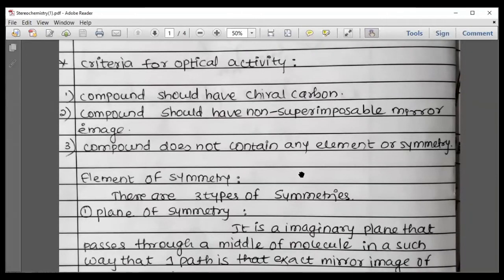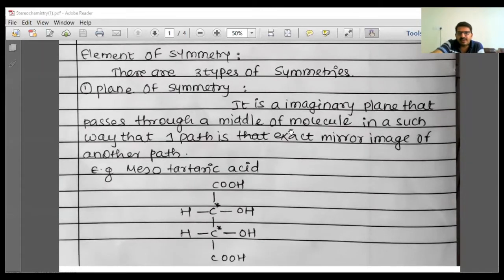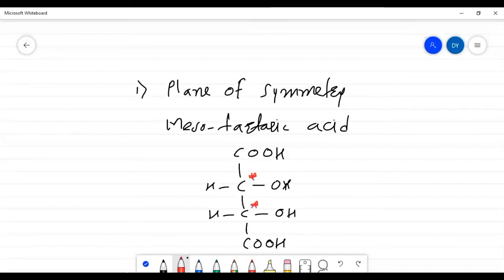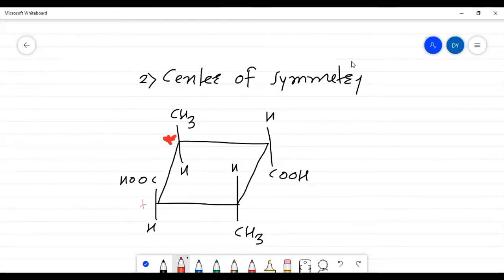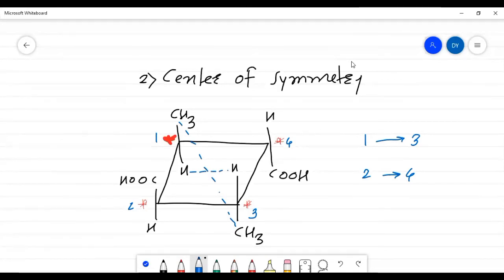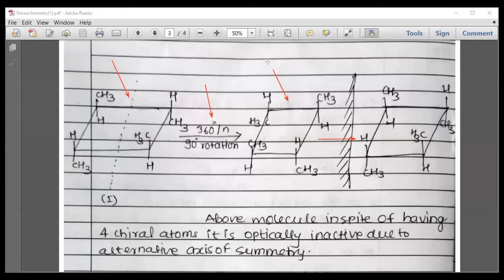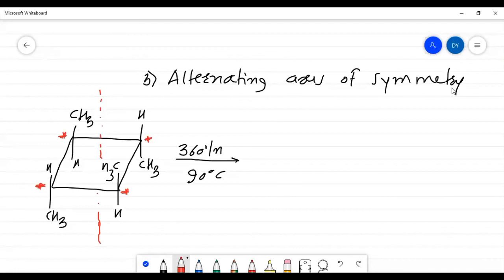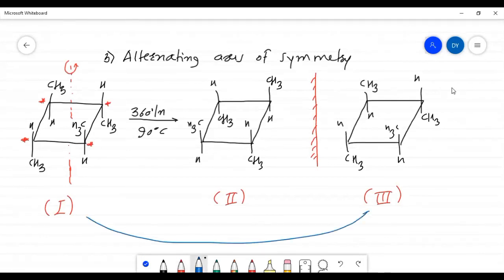Element of Symmetry | Stereochemistry| Criteria for Optical Activity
In Stereochemistry there are three main types of symmetries i.e. Plane of Symmetry, Centre of Symmetry & Alternating axis of symmetry.
Symmetries played important role in deciding optical activity of molecule.